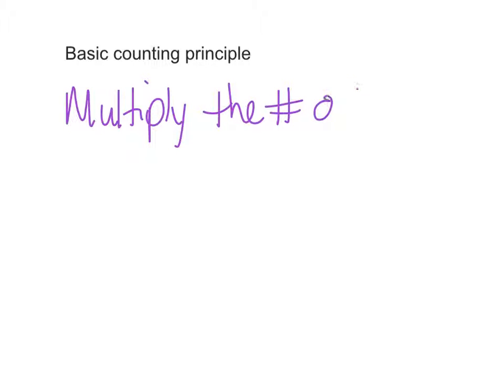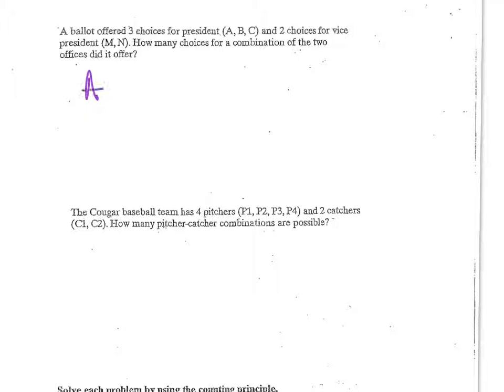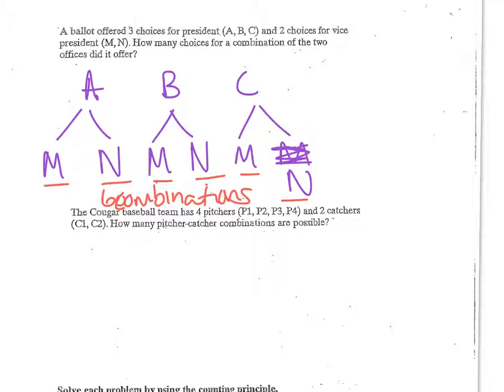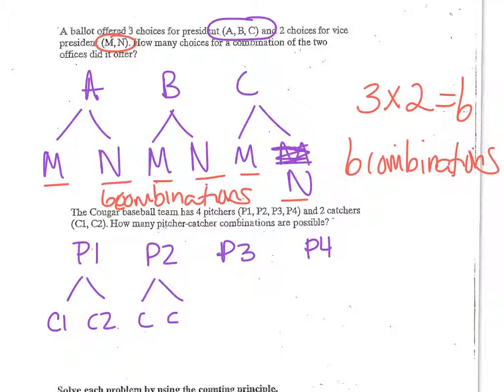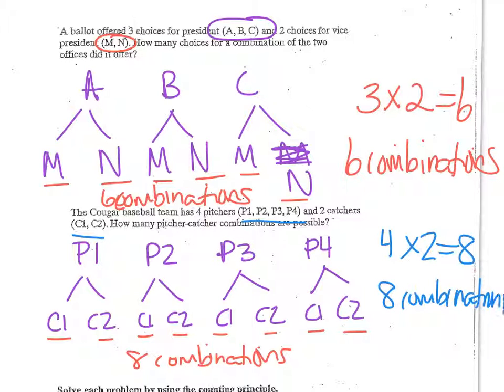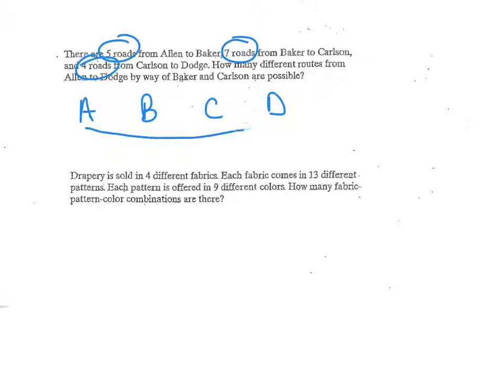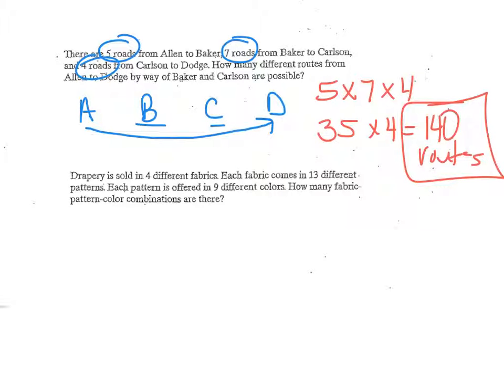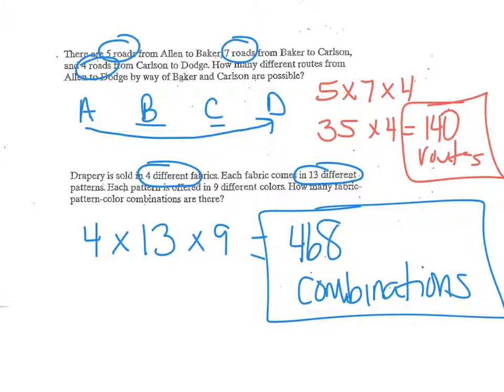basic counting principle